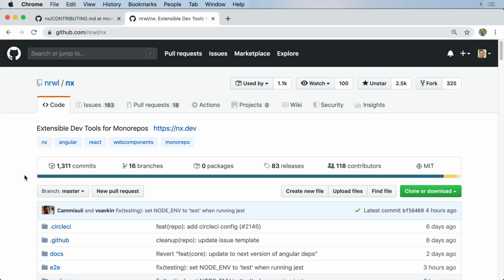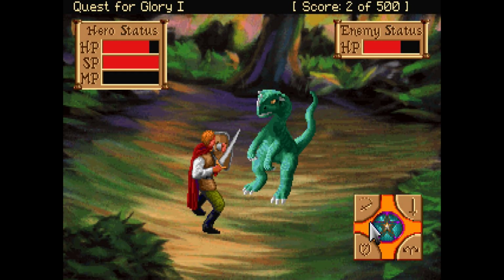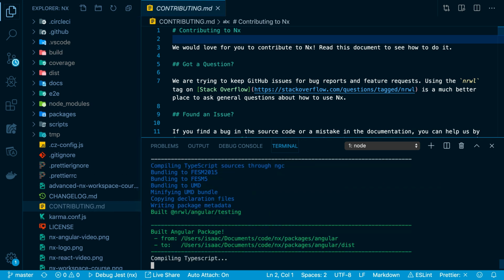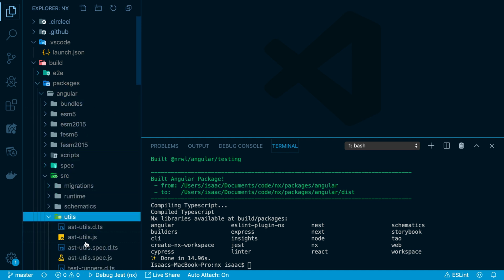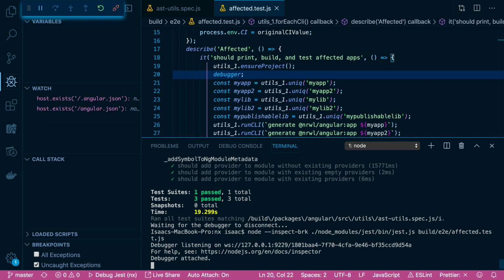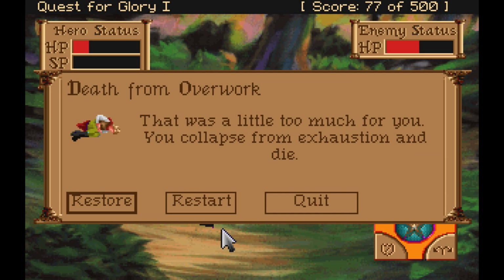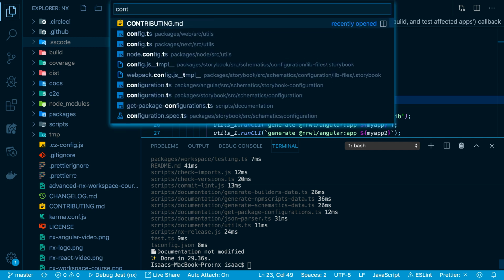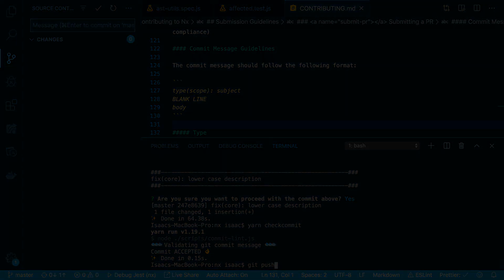How to contribute to Nx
Nx is a set of extensible tools for monorepos. It's open source. If you are interested in contributing to Nx, this video can help you get started.